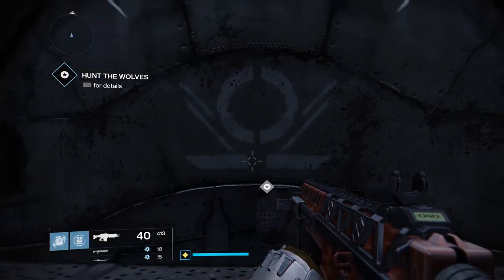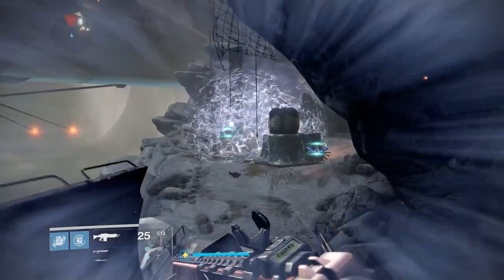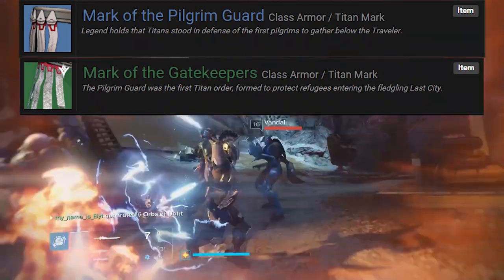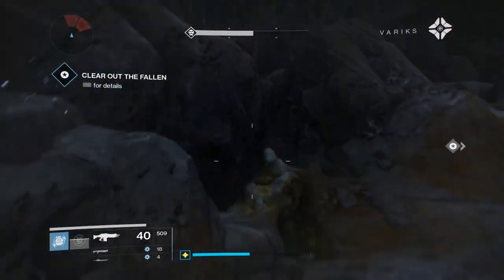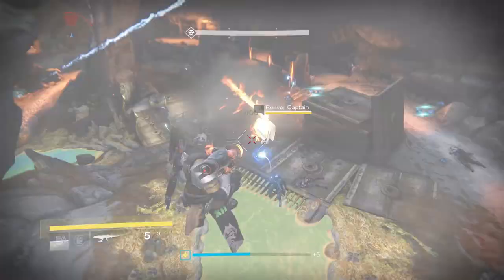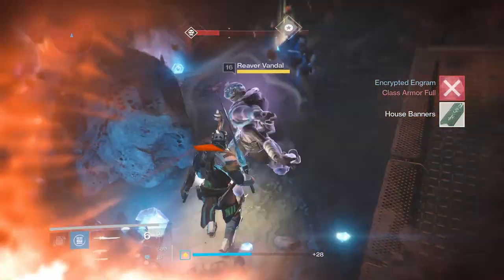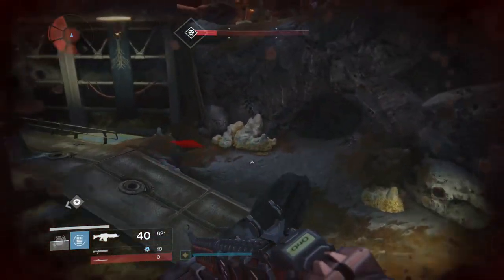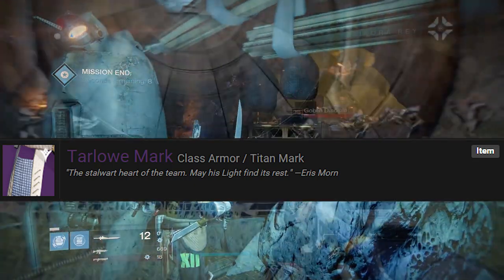Destiny Lore - Titans and the Titan Orders (Extra Lore)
Destiny's Titan orders are part of the history of the city and Destiny. They go all the way back to some of the best legends of Destiny. Radegast, Jagi, Saint-14, Lord Shaxx and many other are part of these titan orders. Here are their stories and Lore.